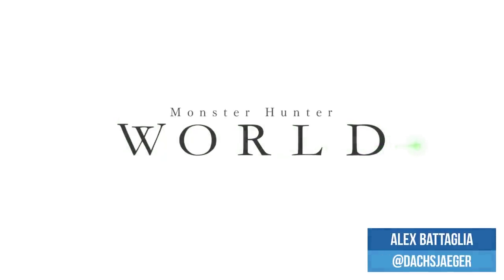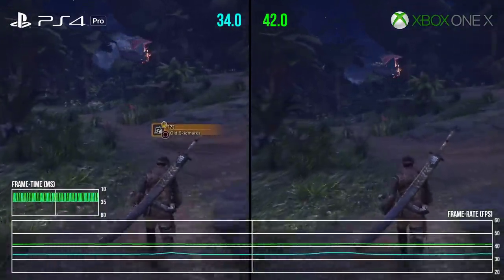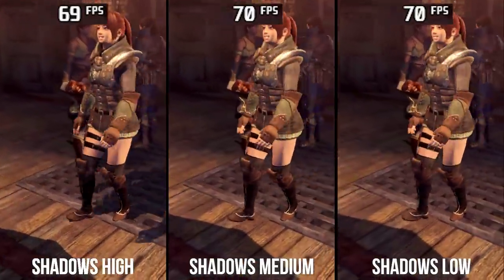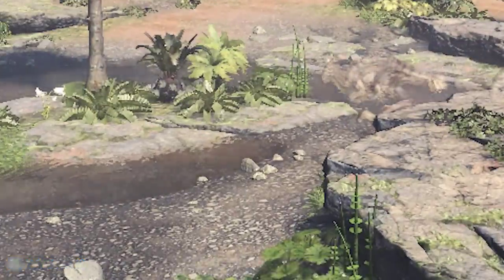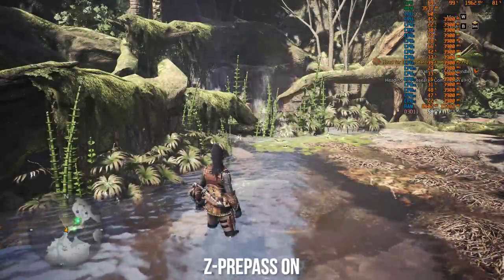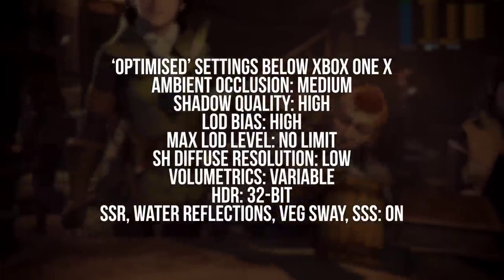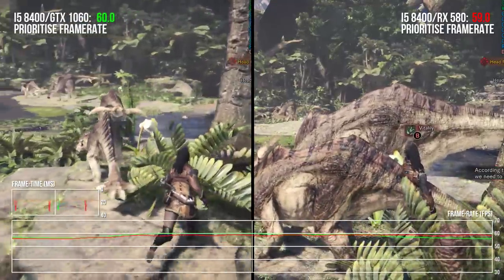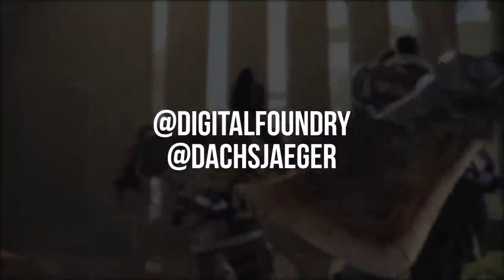Monster Hunter World PC Analysis: Best Settings Guide + Xbox One X Graphics Comparison!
Alex is back with a deep-dive into Monster Hunter World on PC with a detailed breakdown of all the settings, how the game compares to Xbox One X at its best - plus we do our level best to get this game running beautifully at console quality at 1080p, 60 frames per second using a Core i5 paired with RX 580 and GTX 1060.